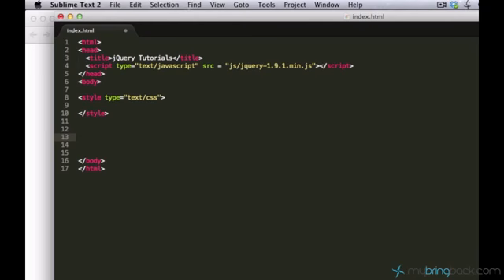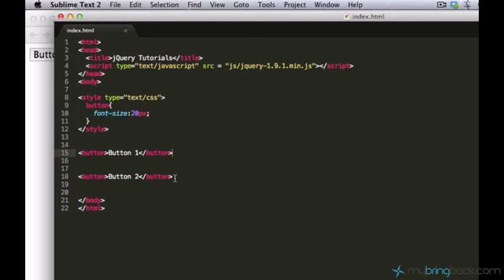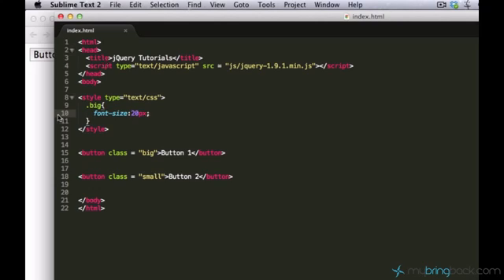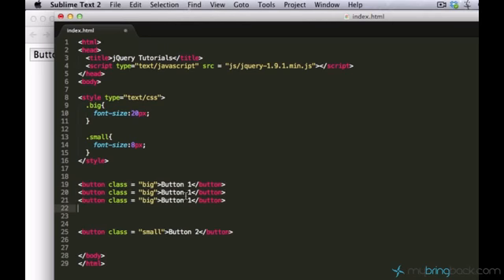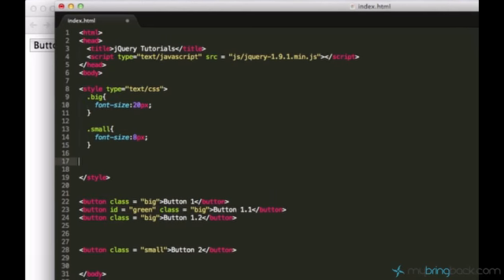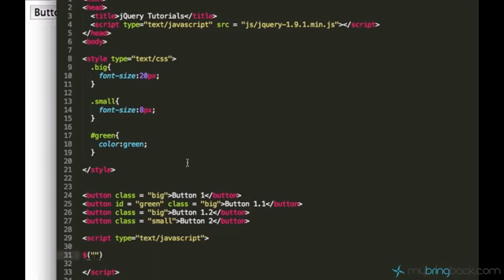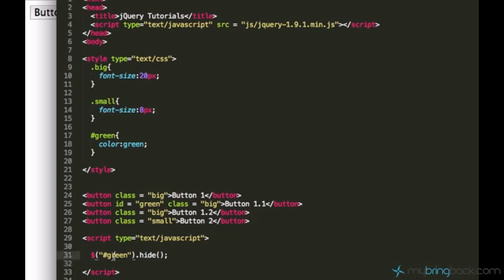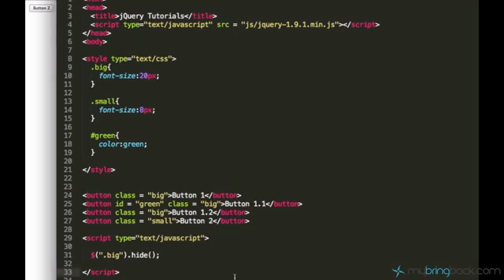jQuery and AJAX Tutorials jQuery Selectors